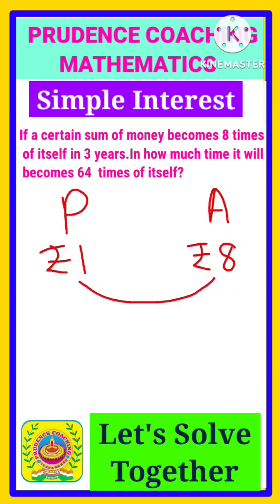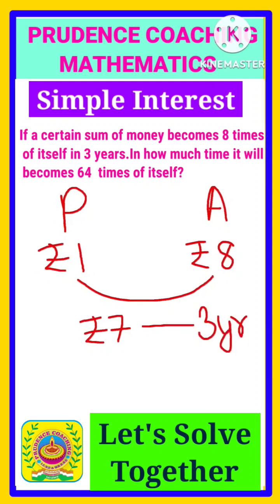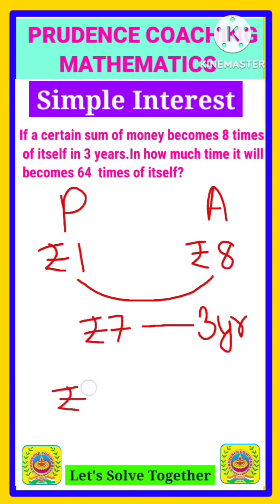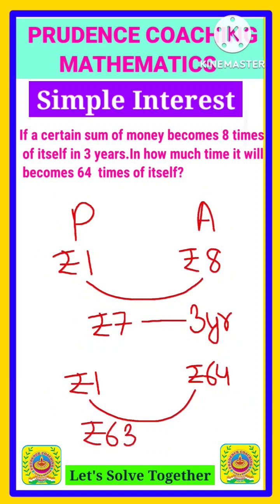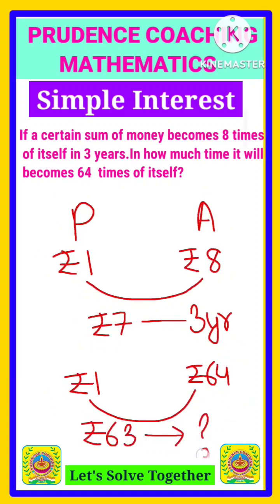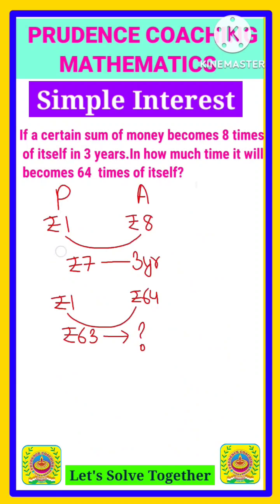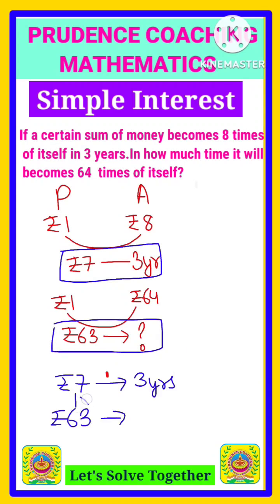A certain sum of money becomes 8 times of itself in 3 years.Find time in which it will be 64 times?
If a certain sum of money becomes 8 times of itself in 3 years.In how much time it will becomes 64 times of itself?

Homework
If a certain sum of money becomes doubles of itself in 6 years. In how much time it will becomes 10 times of itself?